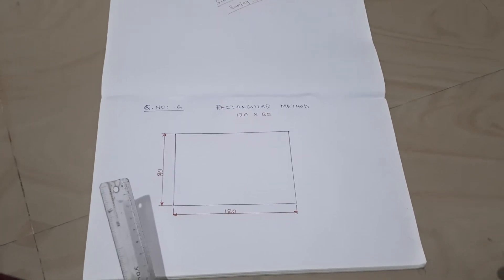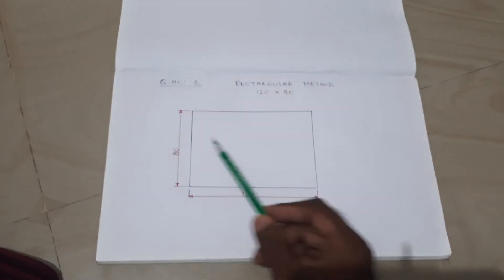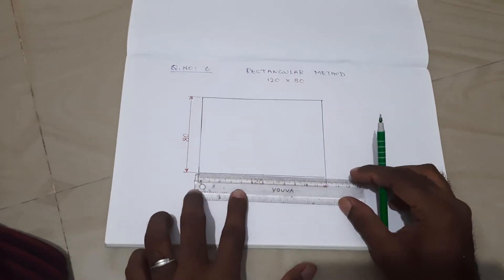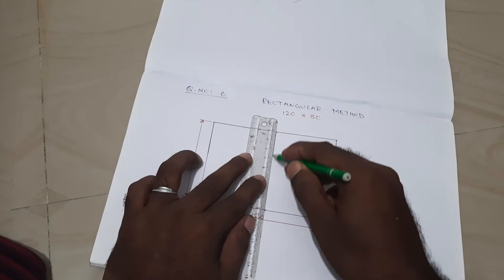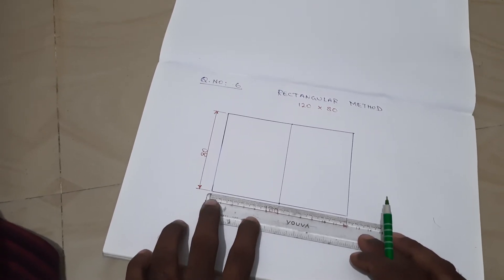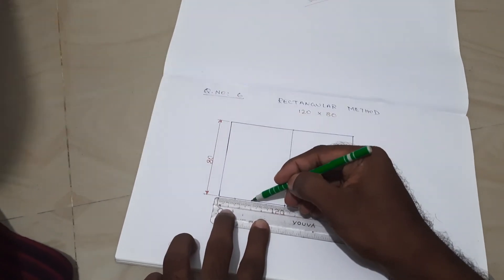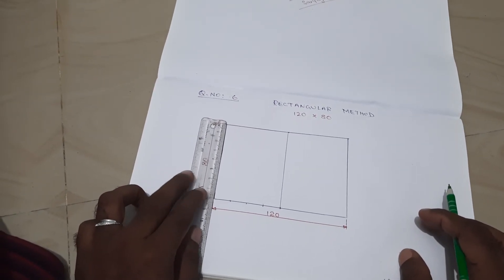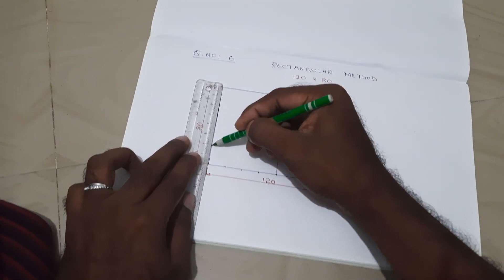Rectangular method parabola- part 1